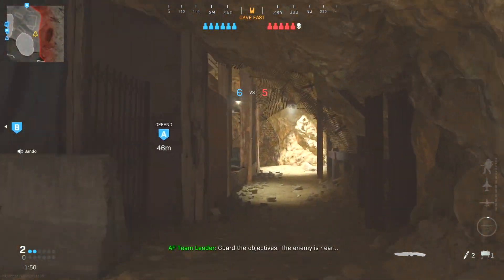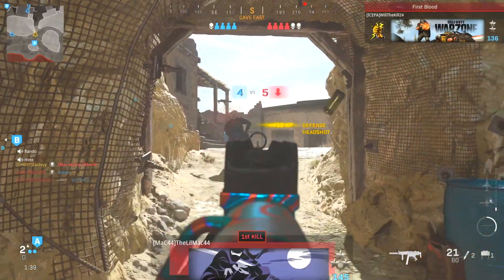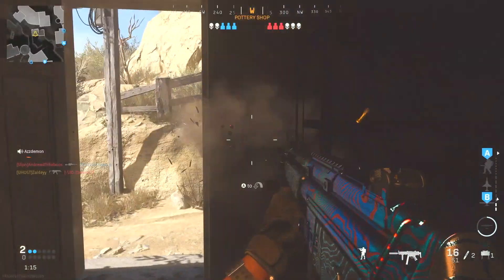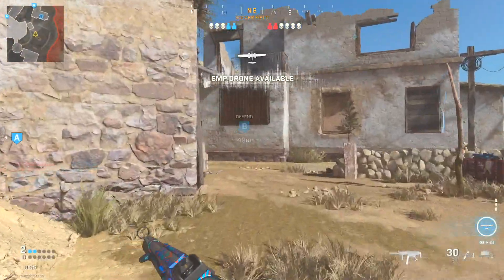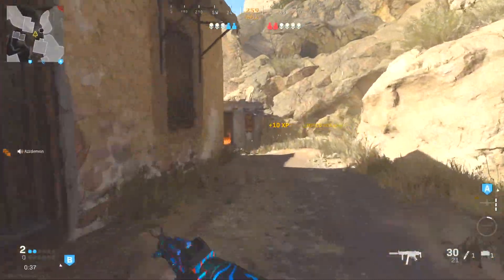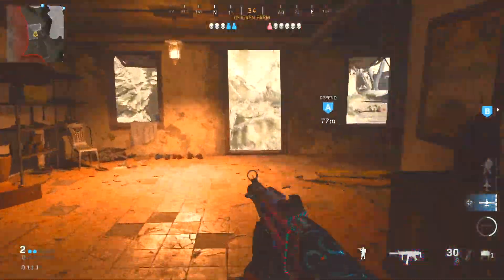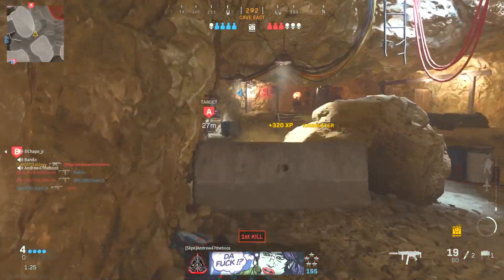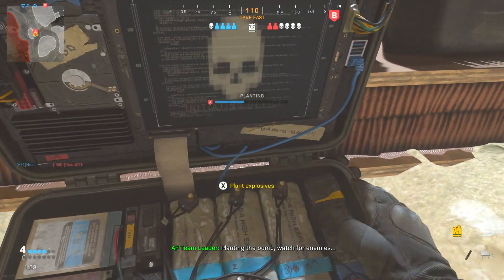How to Get a UAV Ping Without Getting Any Kills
This video will show and explain how you can obtain a UAV ping in almost every single round of search and destroy.